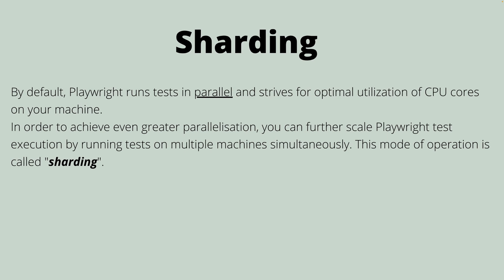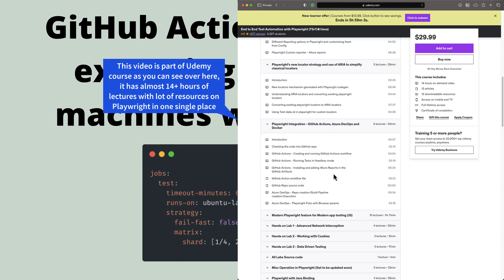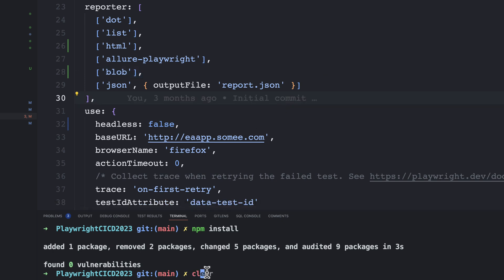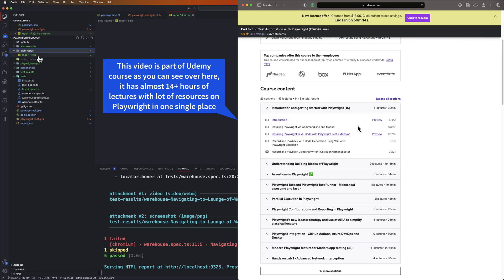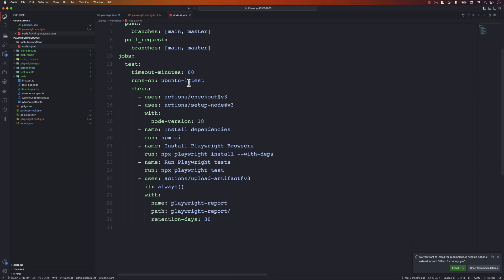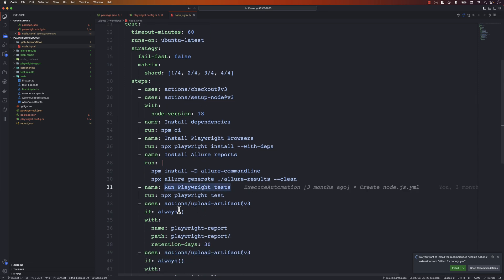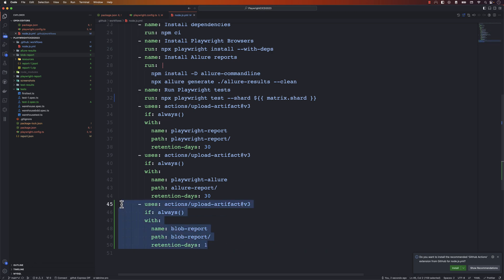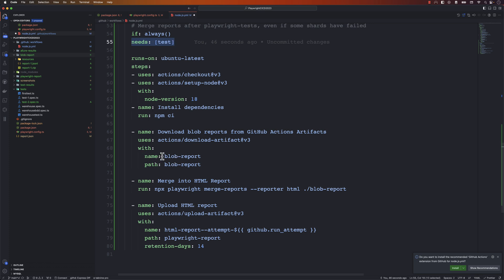Run Tests in Parallel on Multiple Machines in Playwright with Sharding⚡️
In this video, we will discuss how we can run Tests in Parallel on Multiple Machines in Playwright with Sharding. We will also discuss the power of Sharding within Local Machine and in GitHub Actions pipeline.

Content
0:00 - Introduction
3:00 - Sharding in local machine
5:20 - Merging multiple report using merge-report
6:35 - Creating GitHub Actions workflow file for Sharding support
12:20 - Check-in the code in GitHub Repo